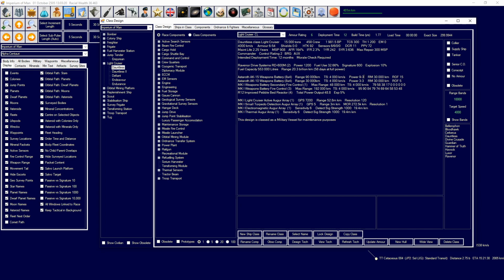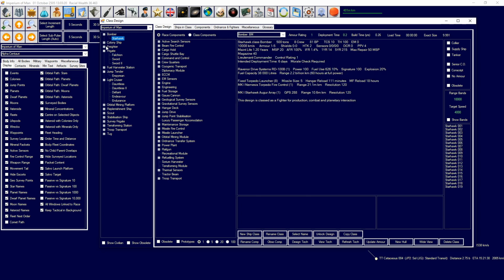Aurora 4x C# - Tutorial - How to not run out of power for your ships 101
In todays tutorial we go over energy weapon power calculation and how to ensure you have the right amount of power for your weapons.